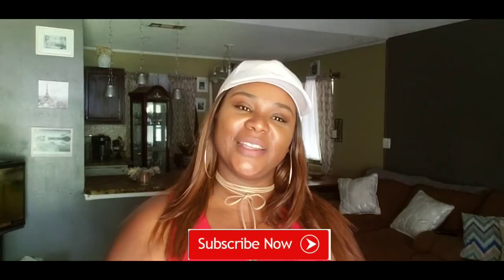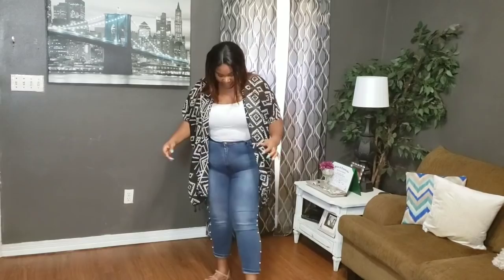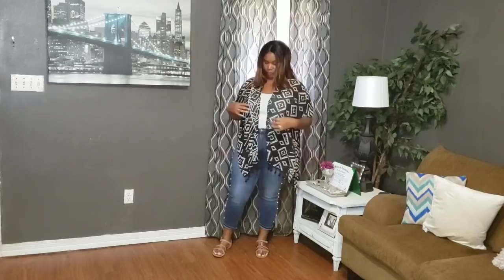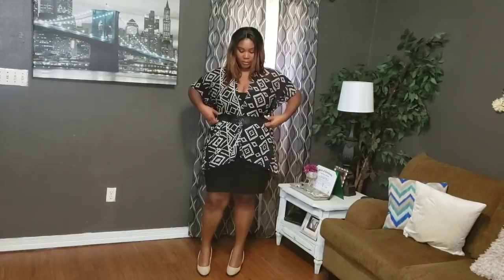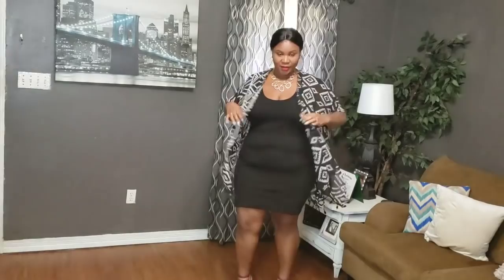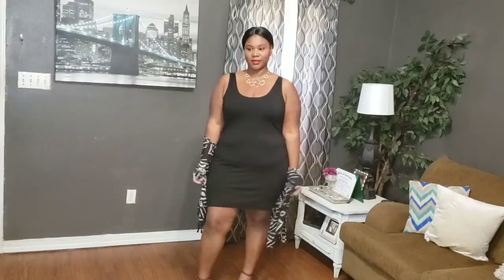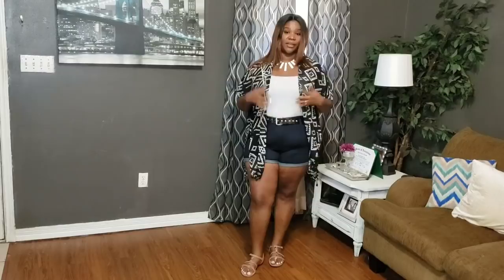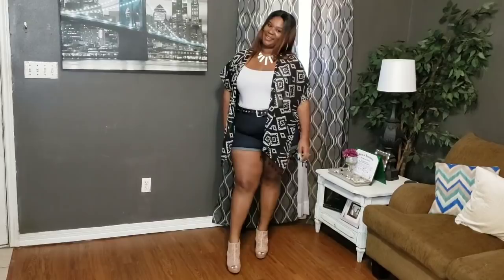HOW TO// STYLE A KIMONO **PLUS SIZE, BIG BONE & CURVY GIRLS FRIENDLY**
Hey Beauties,
Today's video is how to style a kimono now if you been following my channel for a while then you now that this is one of my favorite kimonos! I got it from walmart a while back and have been in love with it ever since.
I hope you guys enjoy some of the way I style this kimono  The pieces that you seen in video have been featured in my haul videos
IF YOU ARE A BRAND WANTING TO SEND ME PR LETS DISCUSS:
FIFTY shades of BEAUTI
P.O.BOX  5251
Slidell, LA 70460

FAMILY CHANNEL
ITS A PAYTON THING